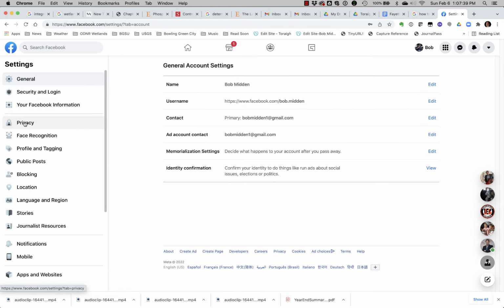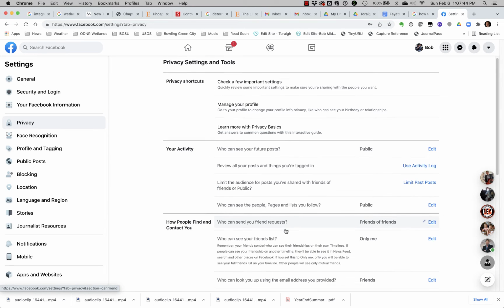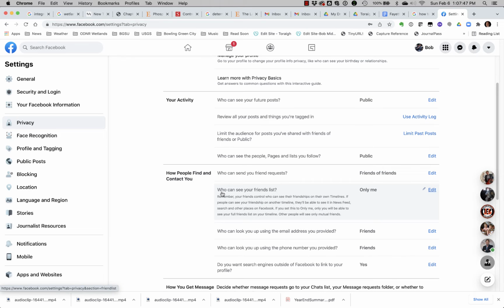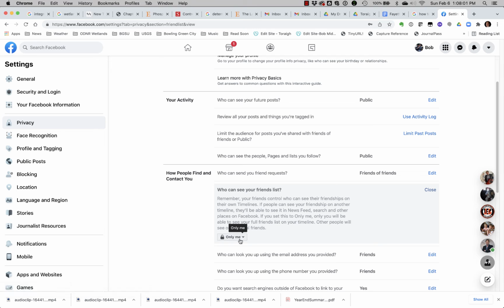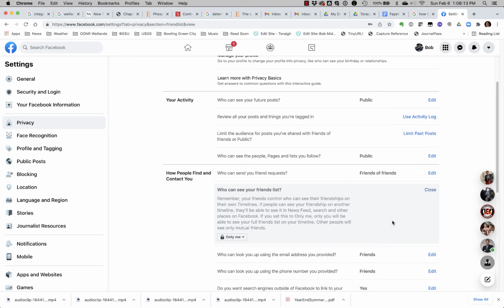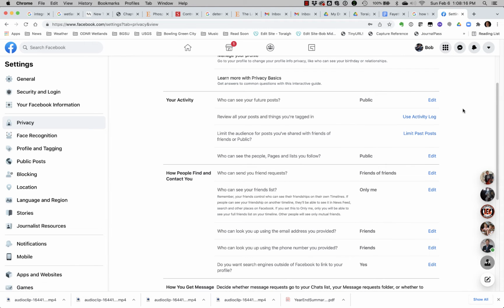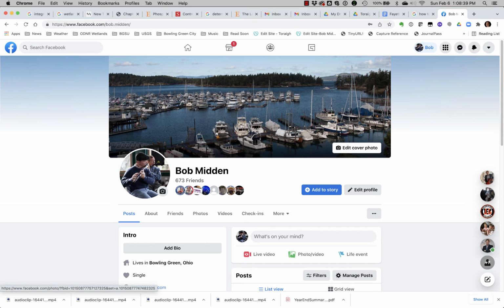Prevent_Spoofing_Your_Facebook_Account